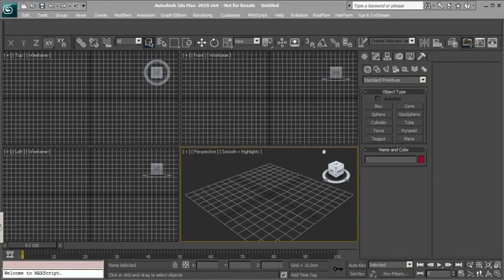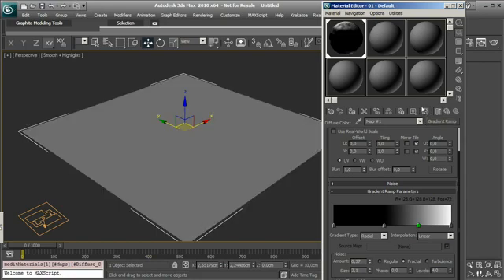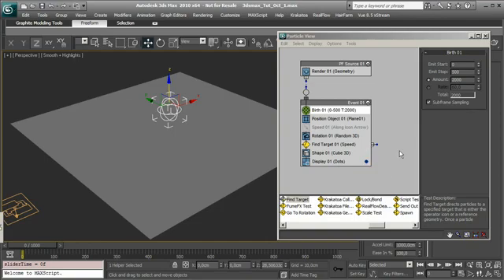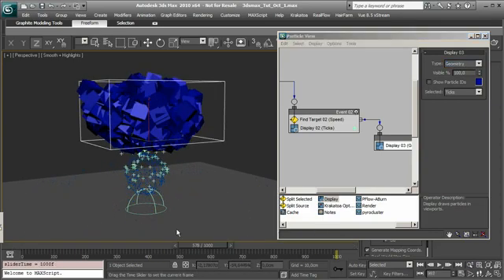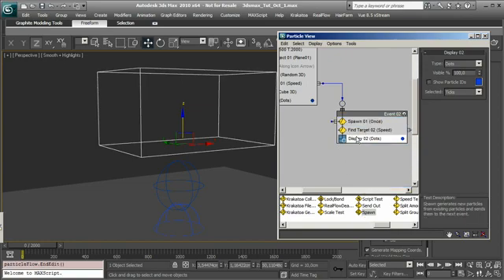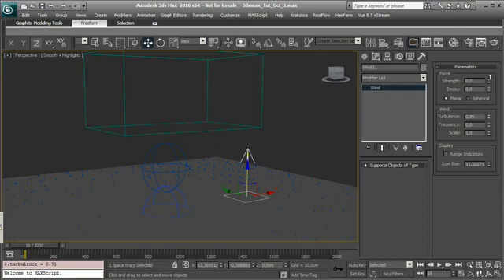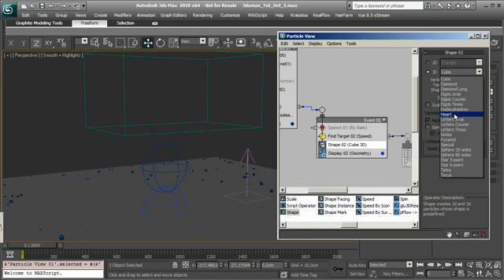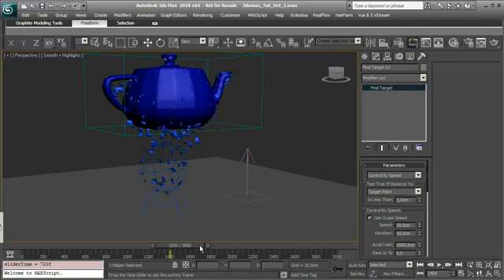Assemble and Disassemble objects with Particle Flow